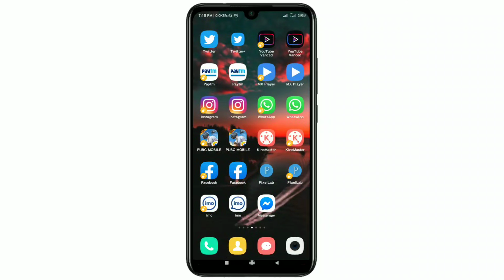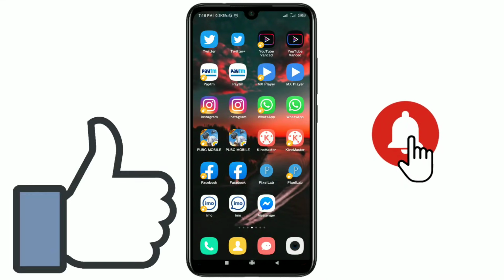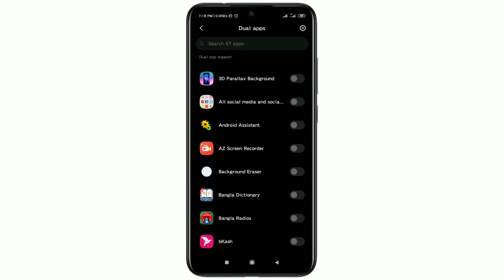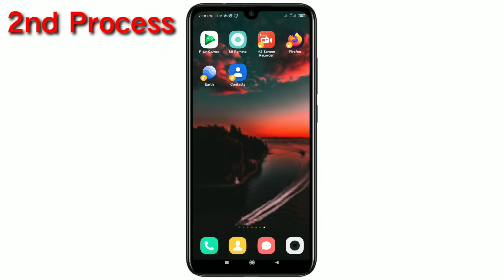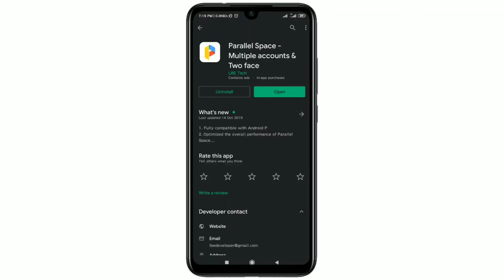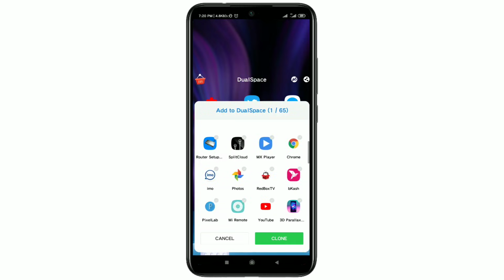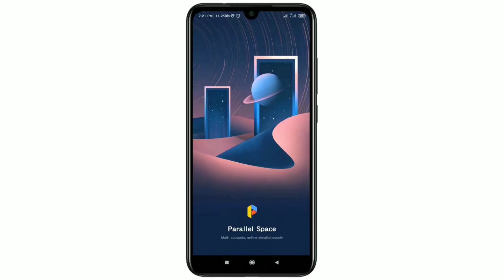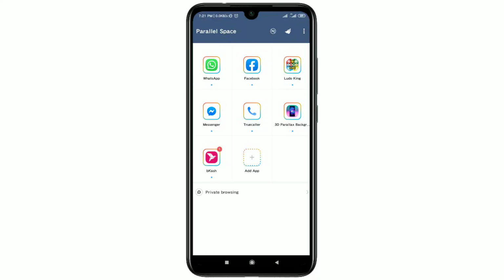How to Create DUAL Apps On Android | Use Multiple Account On Any Phone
How to Create Dual Apps On Android Phone. Today In this video I'll show you how to create and use multiple account on same phone.